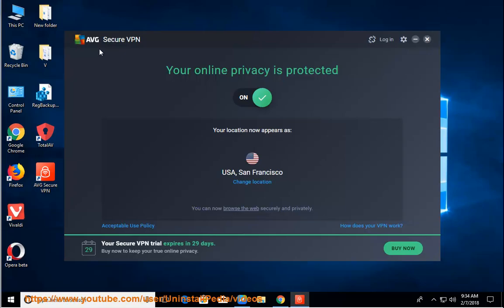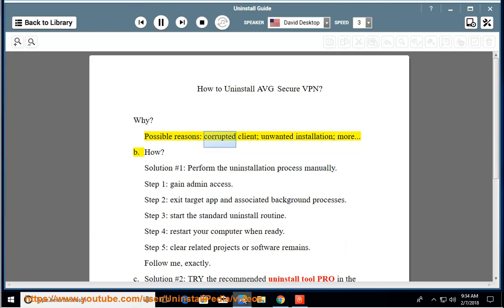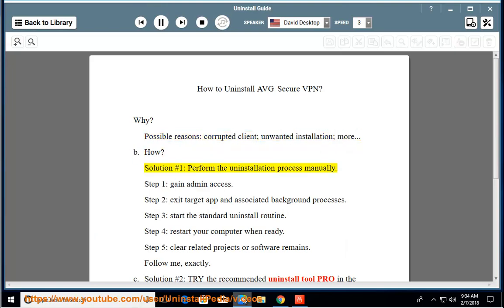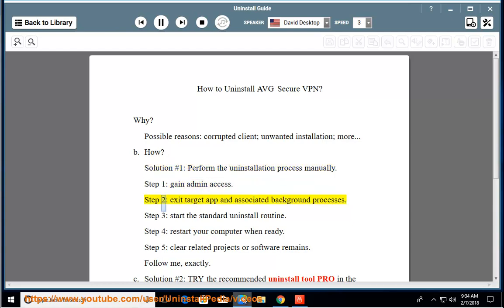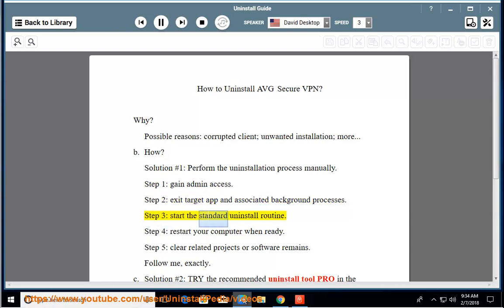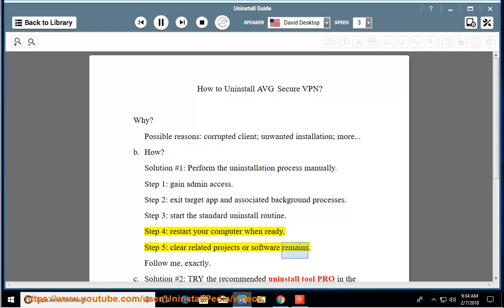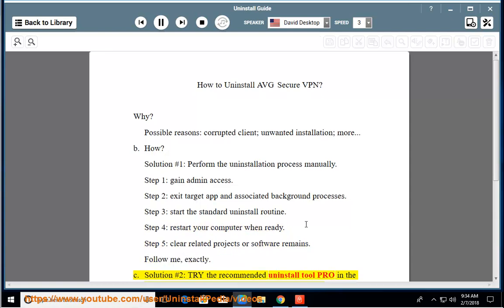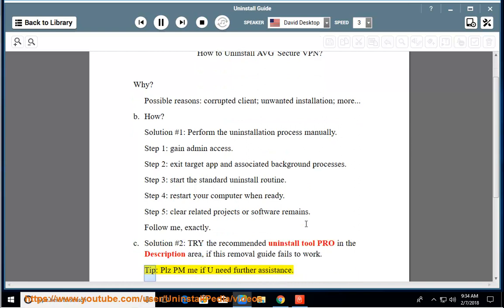Uninstall AVG Secure VPN on Windows 10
Task: Uninstall AVG Secure VPN.